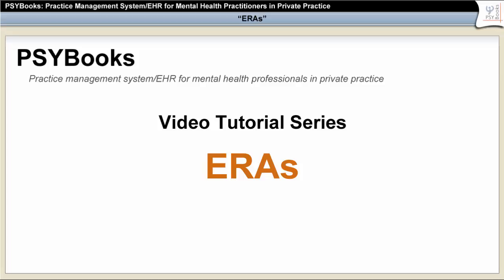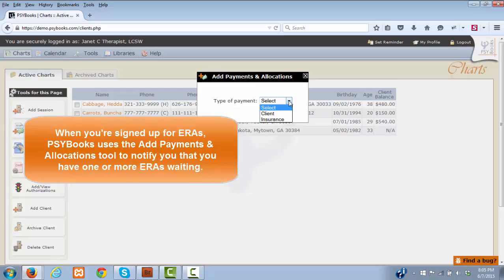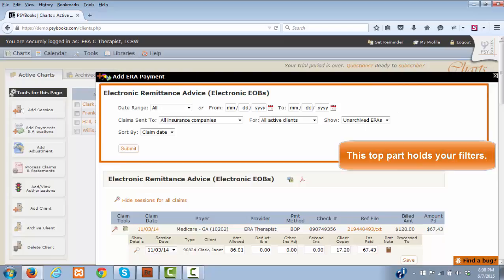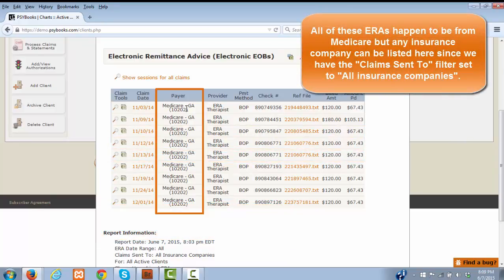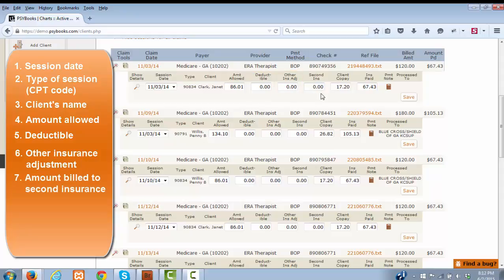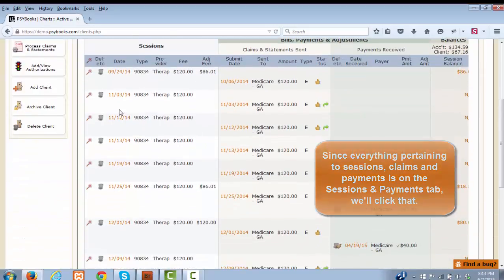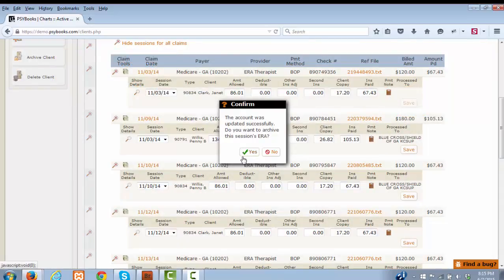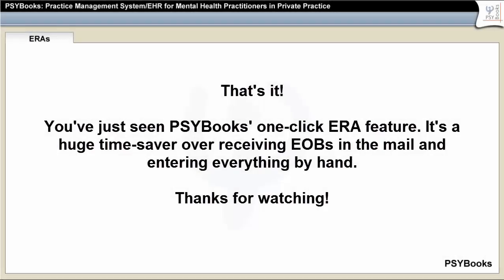PSYBooks: Entering ERAs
Once you sign up for ERAs, PSYBooks gets them automatically 24/7. When you receive one, there's a one-click ERA feature that enters the pertinent information from the ERA into the client's chart and recalculates their balances accordingly. It's amazingly easy! No more trying to figure out how to understand and enter the information from a paper EOB.